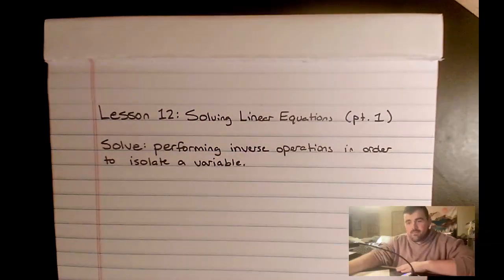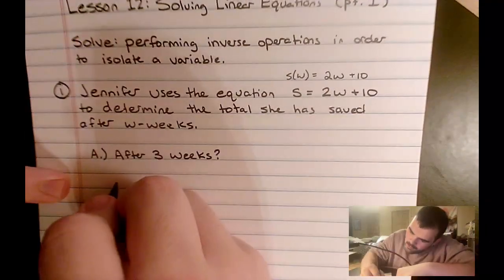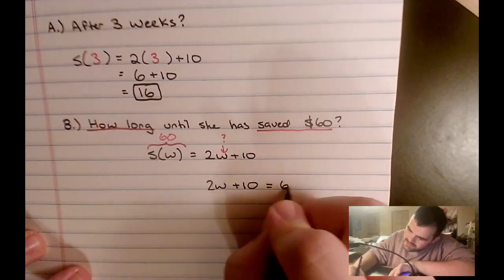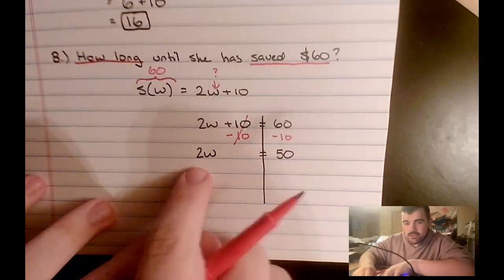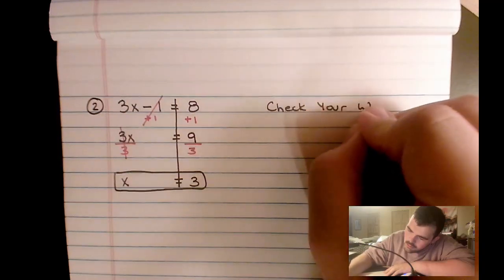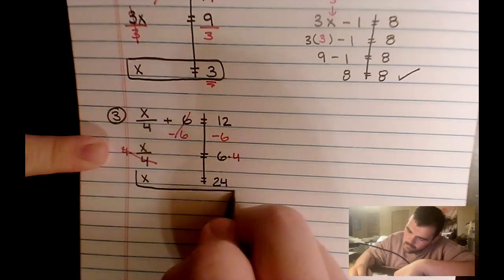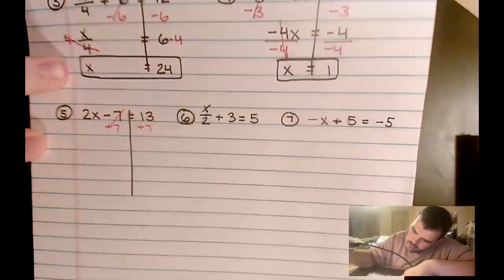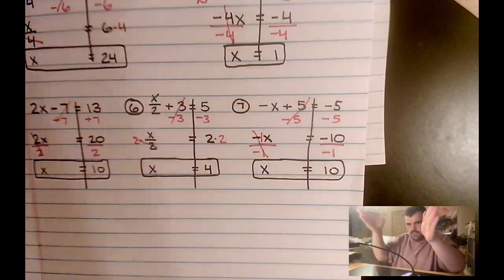Lesson 12 - Solving Linear Equations (pt. 1)